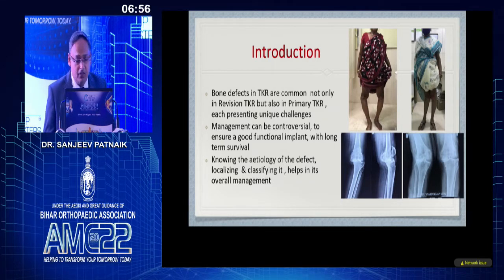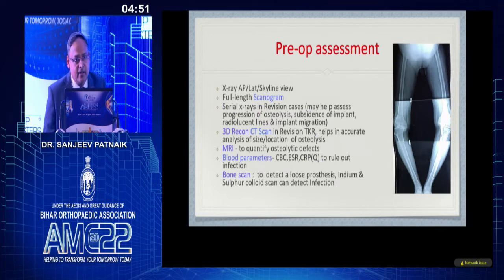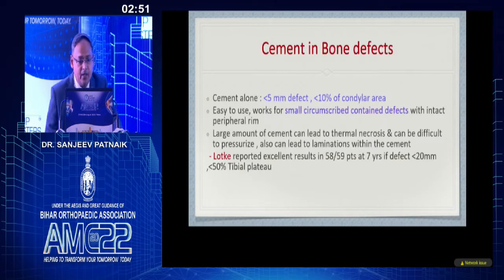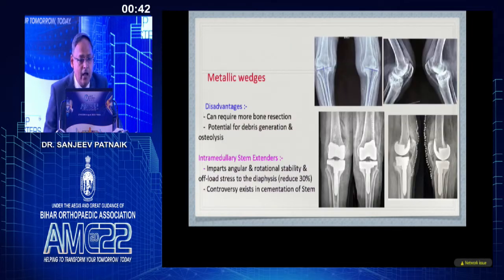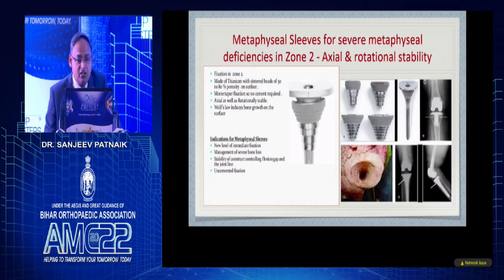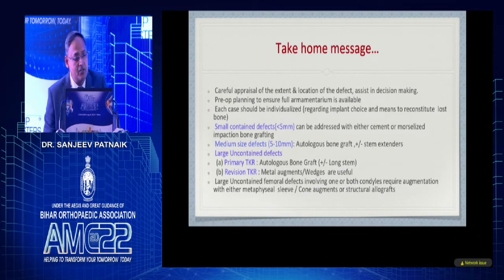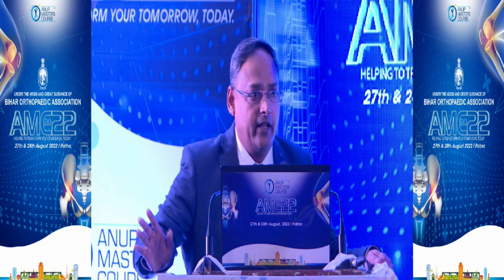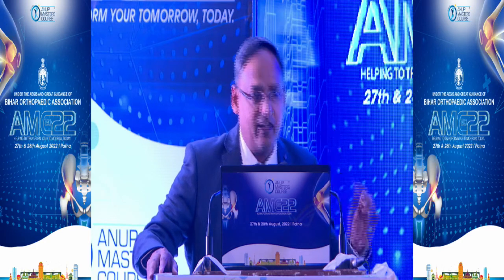DR.Sanjeev Patnaik | 4th Annual Conference of Anup Masters Course | AMC 2022 | Patna